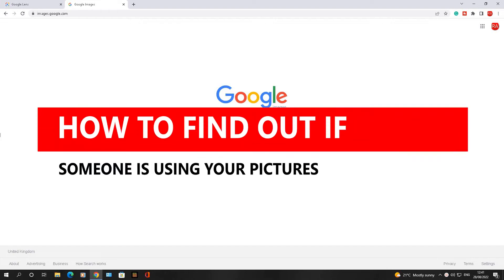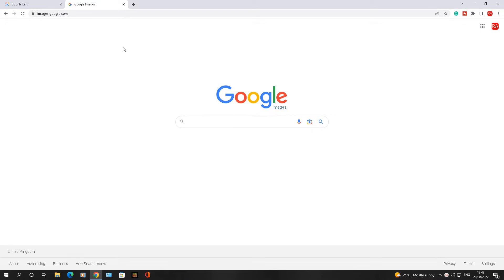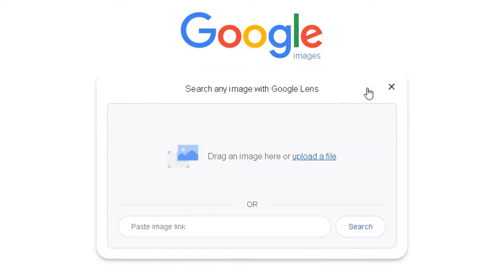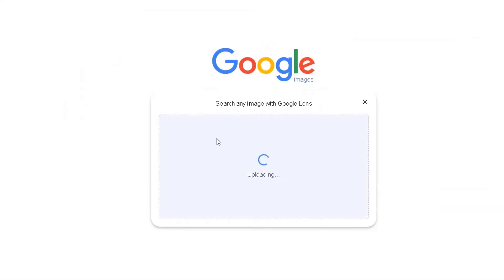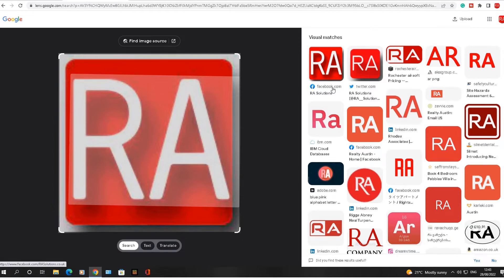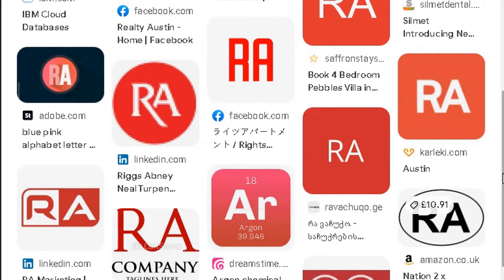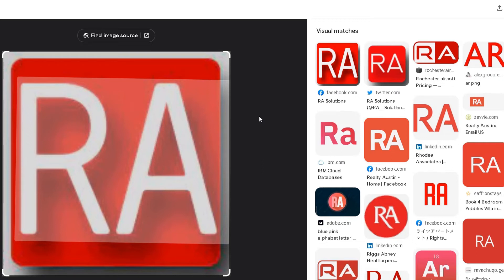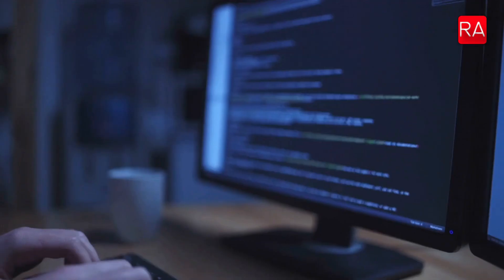How To Find Out If Someone Is Using Your Images - Reverse Image Search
HOW TO FIND OUT IF SOMEONE IS USING YOUR PICTURES ONLINE - REVERSE IMAGE SEARCH
It may be hard to know if someone posted a photo of you on the internet without your consent. If you have the original photo, you can use the Google Image search engine to do a reverse image search: